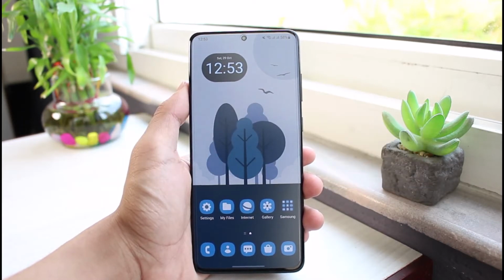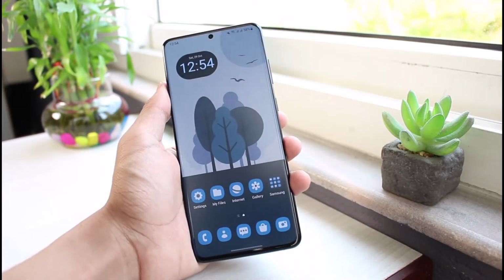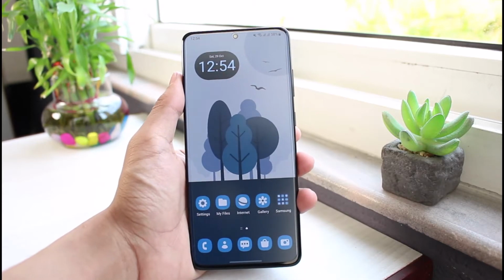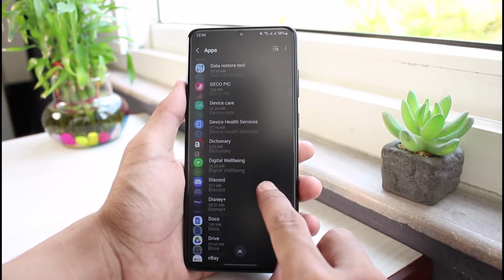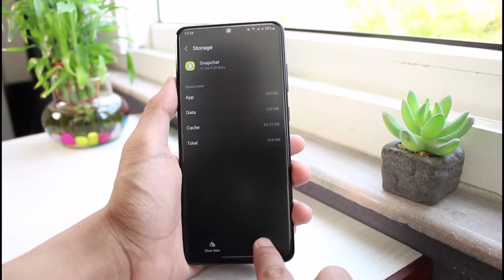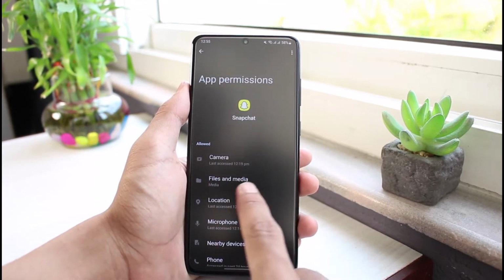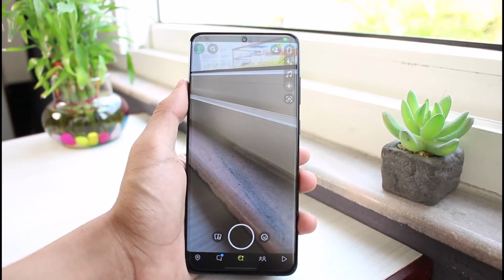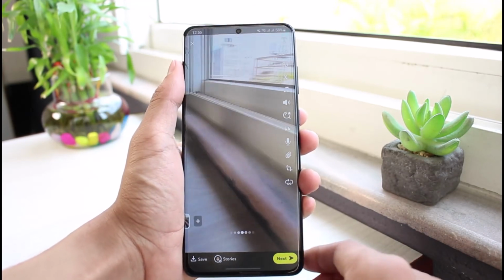How to Fix Snapchat Camera on Samsung ! [EASY FIX]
➜ This video guides you in an easy step-by-step process to fix the camera of Snapchat on Samsung devices. So make sure to watch this video till the end.

Follow these simple steps:
1) Launch the Settings app on your Samsung
2) Go to Apps
3) Search for Snapchat
4) First tap on Storage
5) Clear cache files
6) Now go to Permissions
7) Allow the Camera access
8) This way, you can fix Snapchat's camera on Samsung Galaxy.

0:00 Introduction
0:22 What the Issue Is
0:33 Fix Snapchat Camera
1:30 Outro: Final Verdict